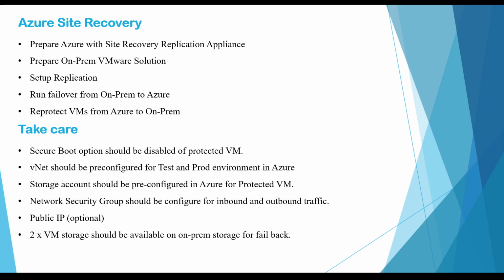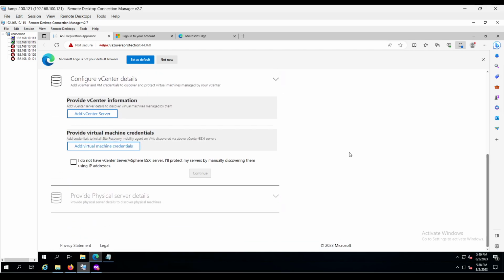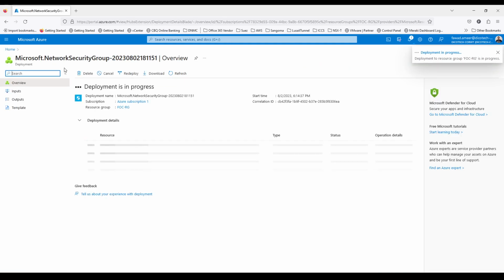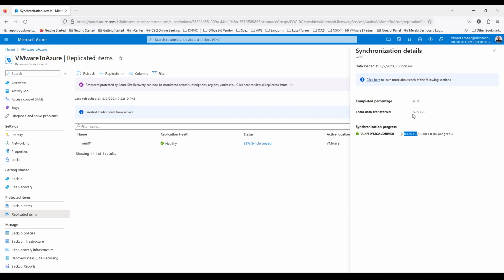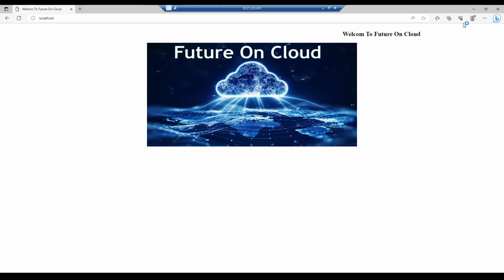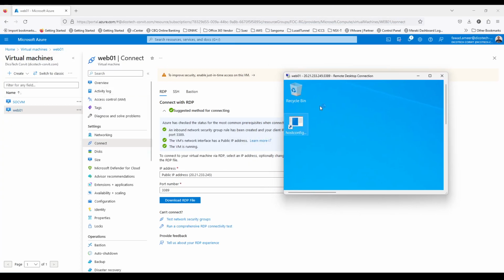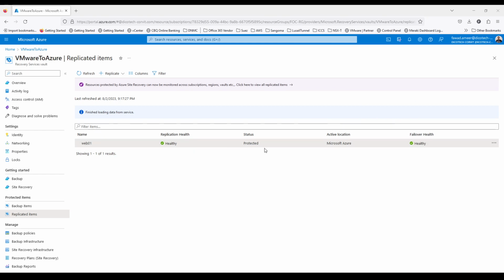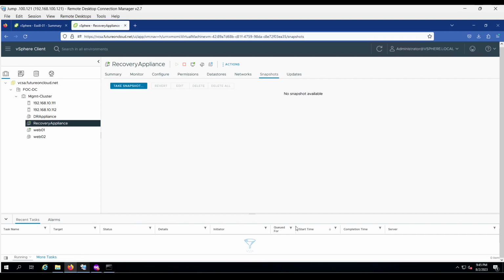Azure from Scratch Part 9 Fail over and Fail back from On-Prem to Cloud and Cloud to On-Prem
Azure Disaster Recovery Site configuration with VMware.
Fail over and Fail back from On-Prem to Cloud and Cloud to On-Prem

Microsoft Azure
azure tutorial
azure for beginners
azure
microsoft azure
learn azure
azure fundamentals
azure basics
azure devops
azure devops tutorial
azure iot tutorial for beginners
azure iot
azure architecture
azure active directory
azure training
edureka
azure certification
Azure edureka
AZ-900
Microsoft Azure
Microsoft Azure Fundamentals
Azure Fundamentals
Full Course
Certification
Exam
az 900
COURSE
az900
free
fundamentals
for beginners
beginners
practice test
dumps